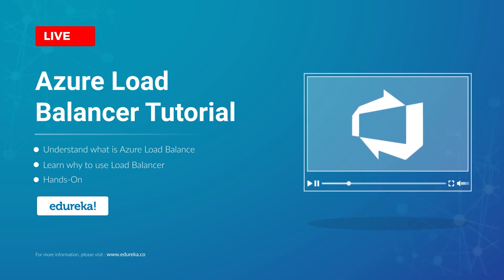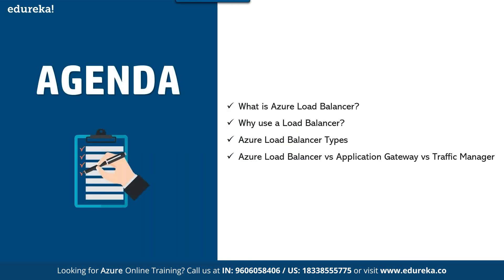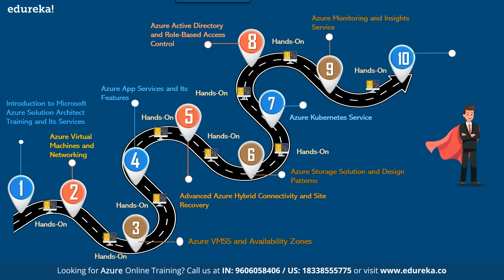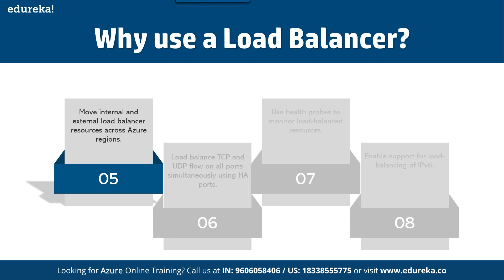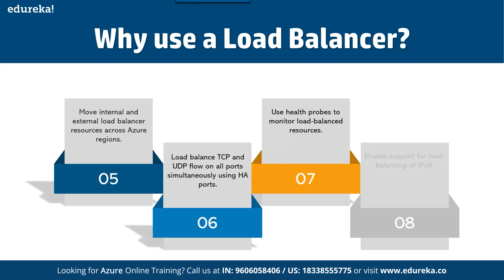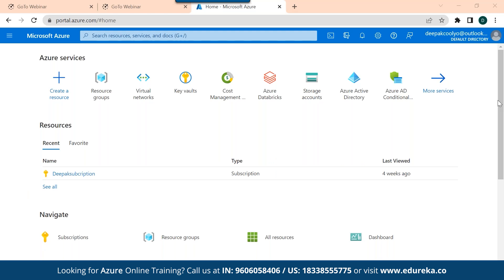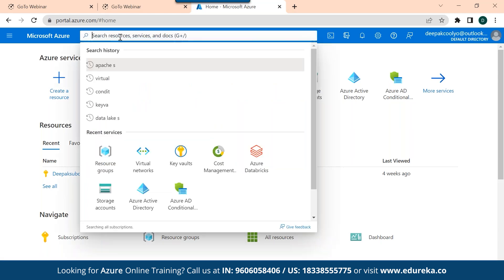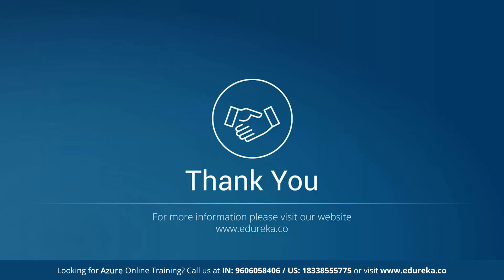Azure Load Balancer Tutorial | All About Load Balancer | Edureka Rewind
This Edureka video on the Azure Load Balancer Tutorial talks about what Azure Load Balancer are, and how to use them in Azure. We will also do a hands-on in the end, in which we will be deploying a load Balancers on Azure.
The following pointers are covered in this AzureLoad Balancer video:
00:00:00 Introduction
00:00:35 Agenda
00:00:50 What is Azure Load Balancer?
00:01:32 Why use load Balancer?
00:03:08 Azure Load Balancer Types
00:05:49 Azure Load Balancer vs Application Gateway vs Traffic Manager
00:08:13 Hands-on